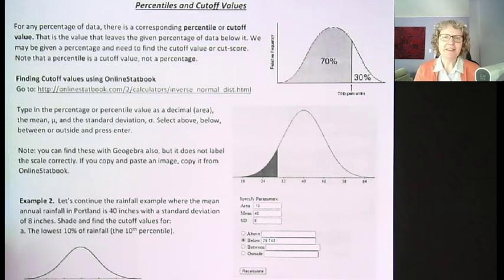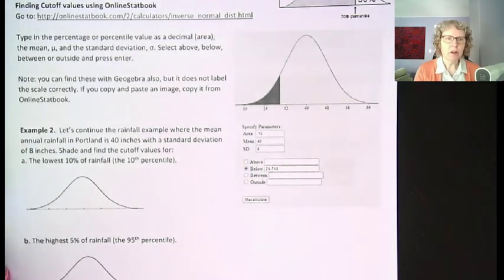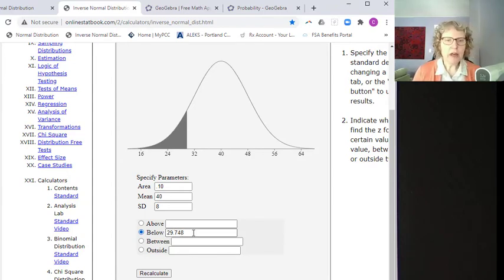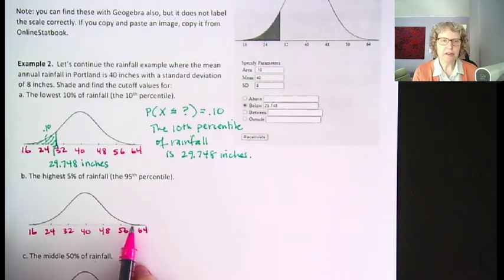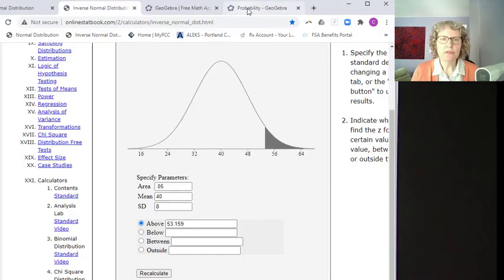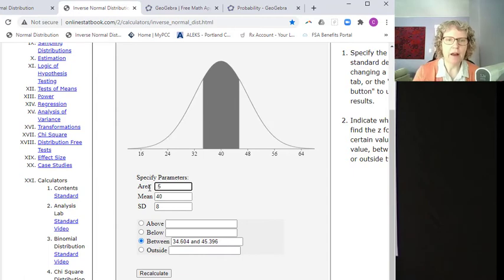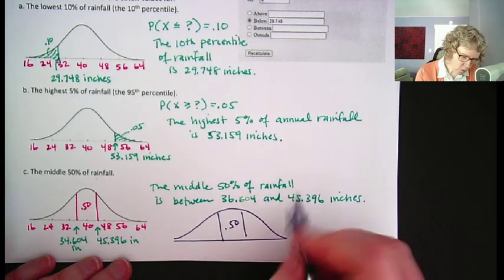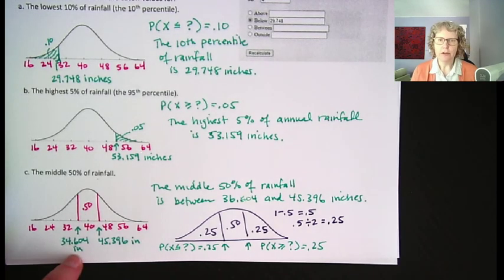Math 243 Finding Percentiles and Cutoff Values